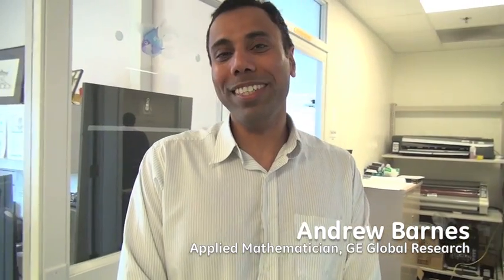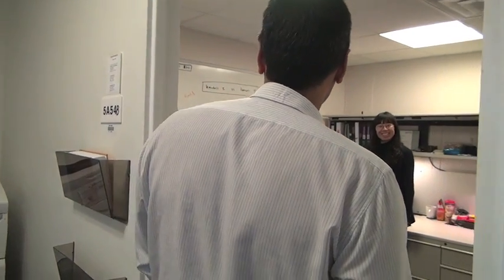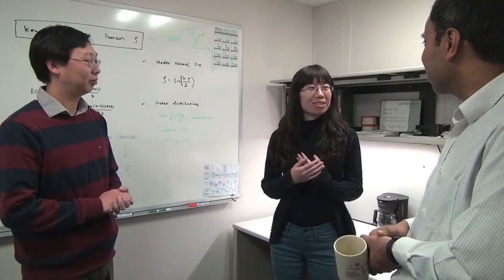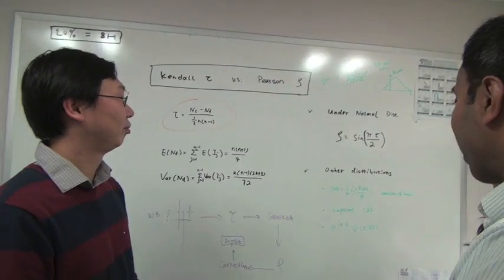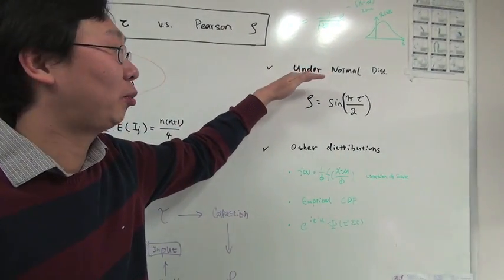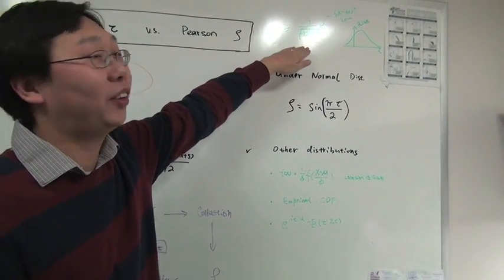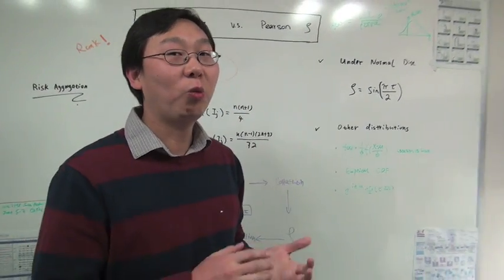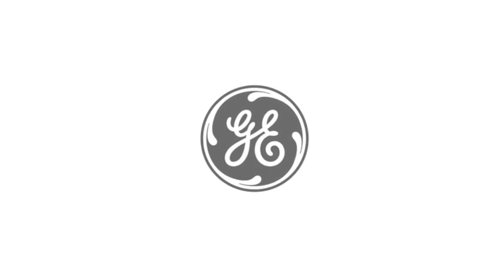The sPI CAM: Spying on GE Statisticians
Andrew Barnes, an applied mathematician at GE Global Research leads the sPI CAM around the center to see how our researchers utilize Pi.